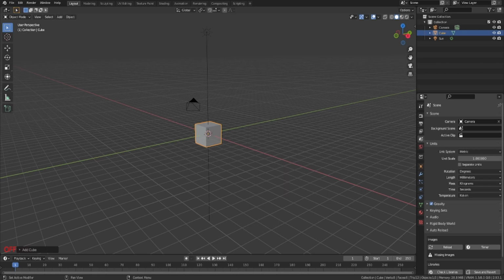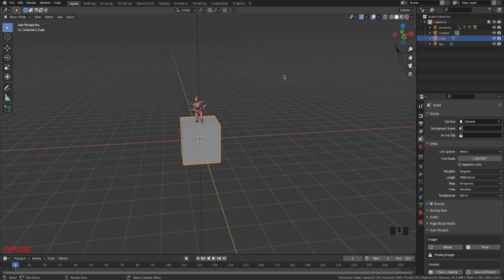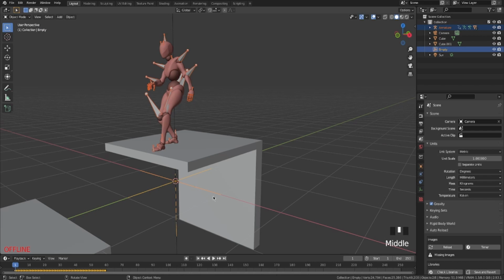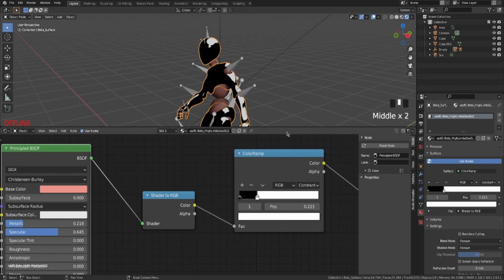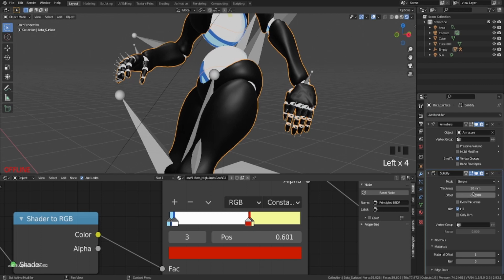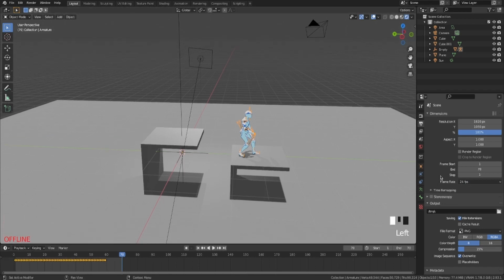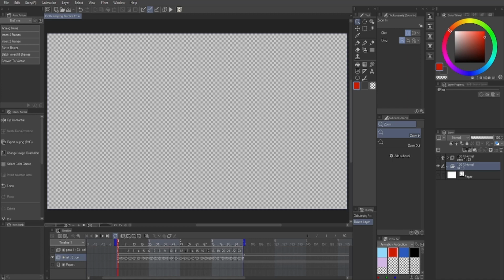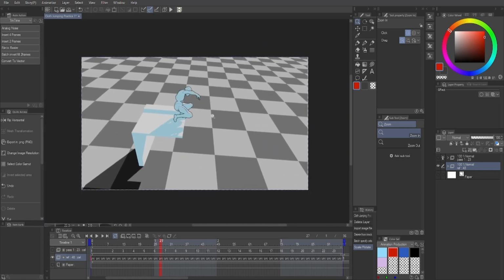Using MIXAMO for 2d Animation Reference